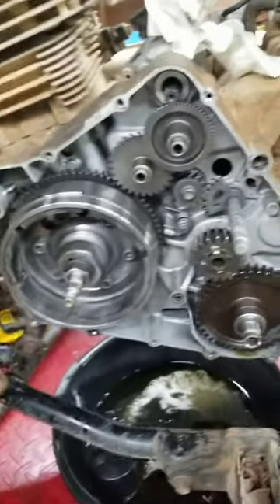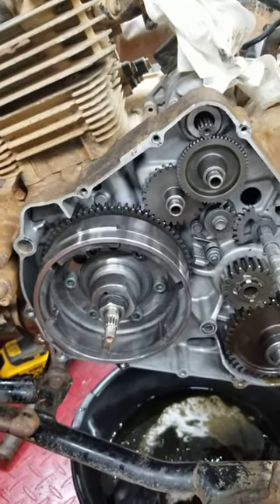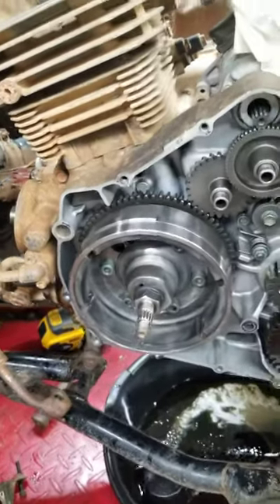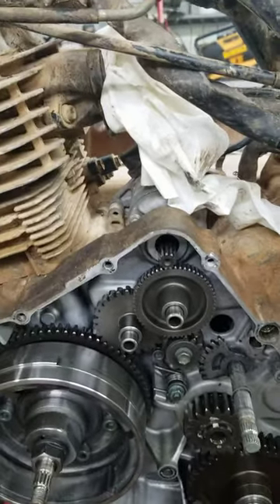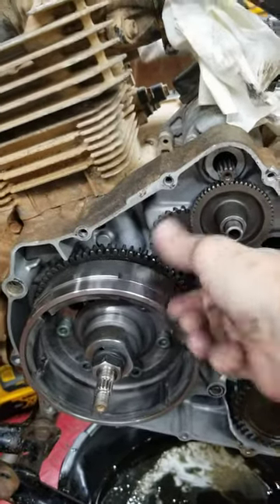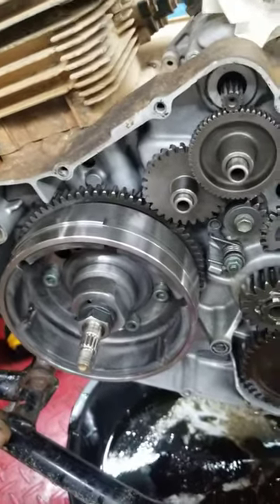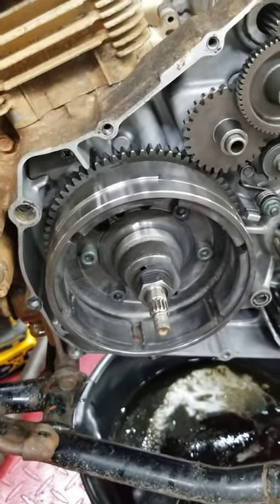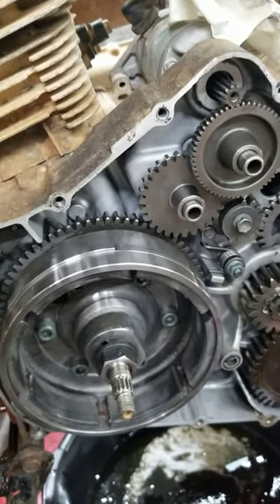Suzuki eiger starter clutch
Eiger starter clutch problem